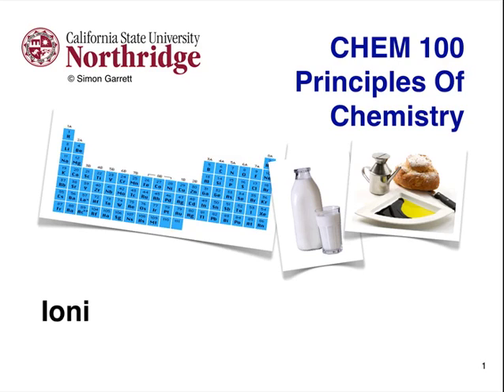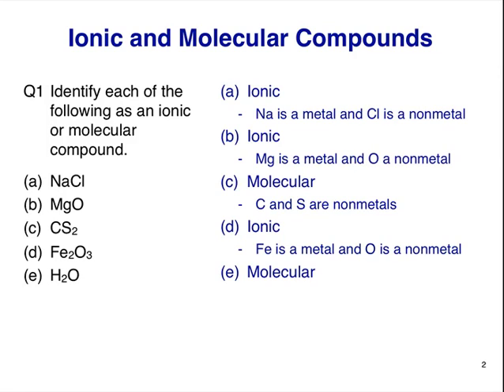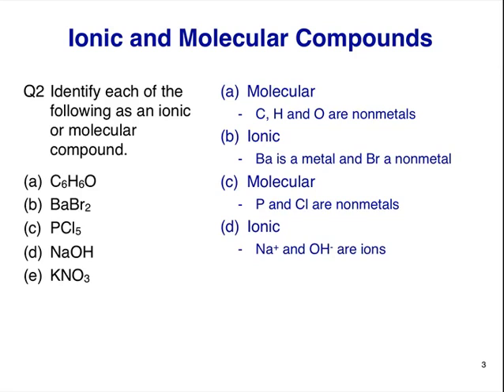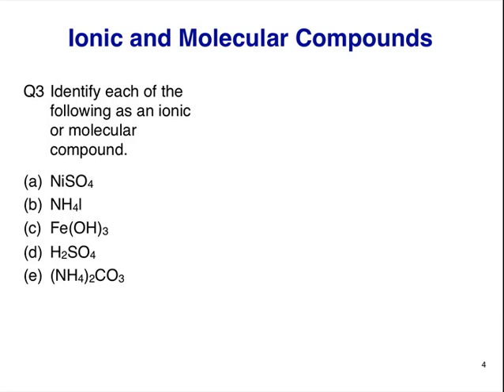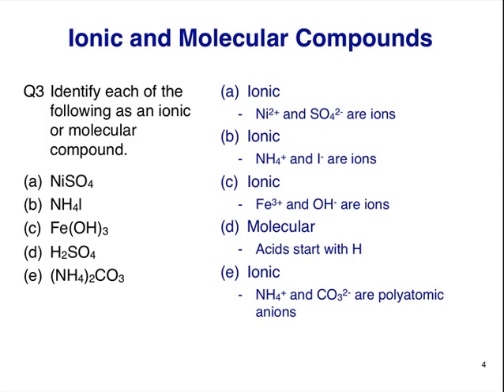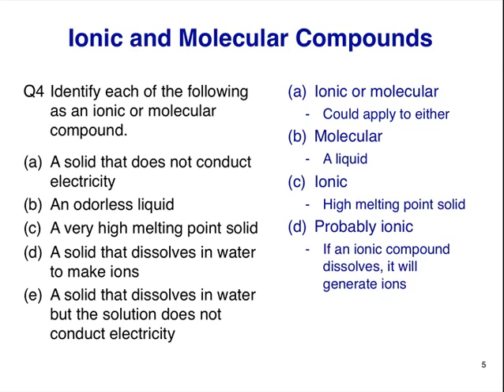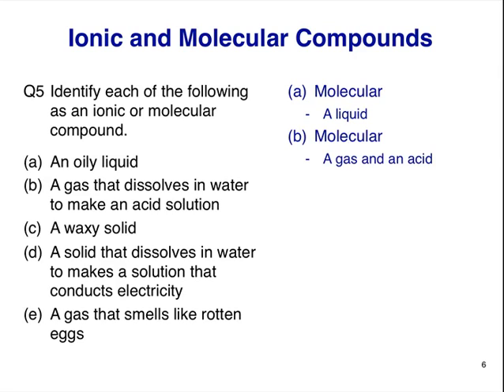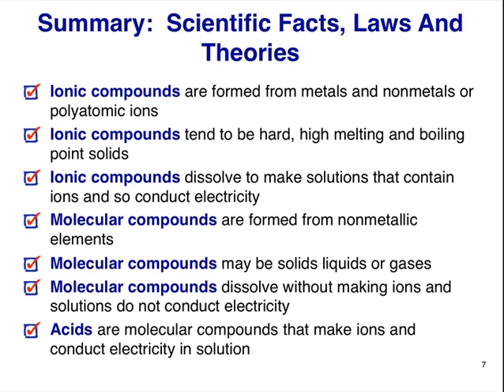CHEM 100 Chapter 3 LM - Ionic & Molecular Compounds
Examples on identifying ionic and molecular compounds for their chemical formulas (or formula units) or descriptions of their properties.